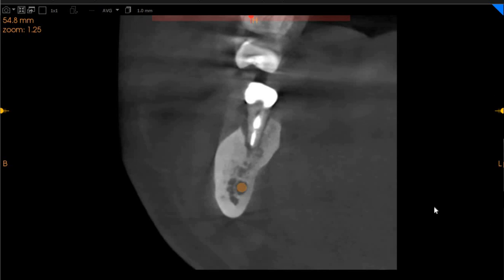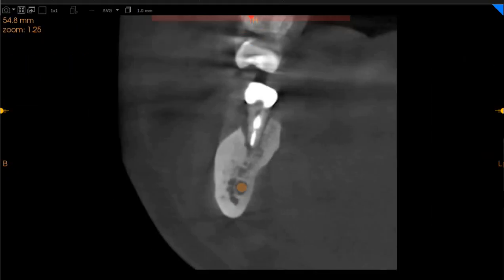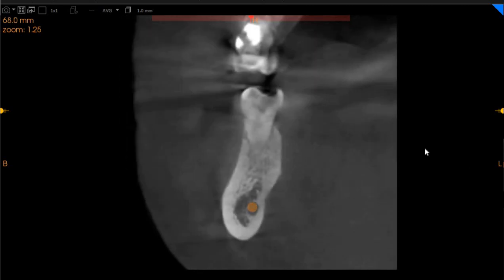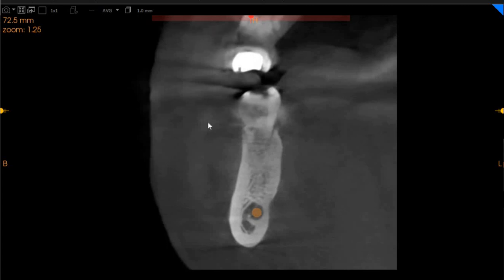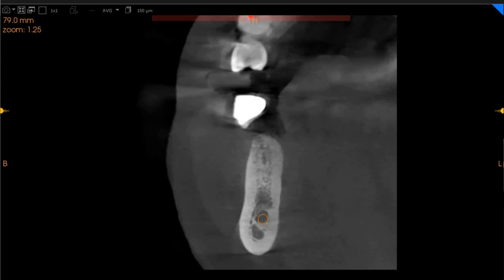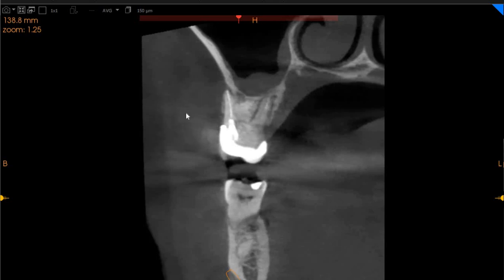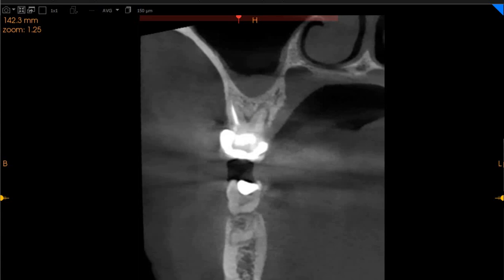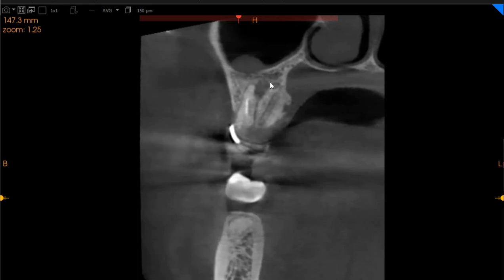MIB - Dr. ANA